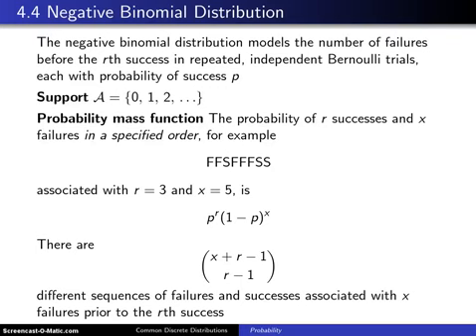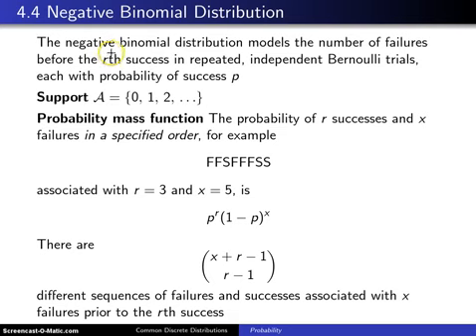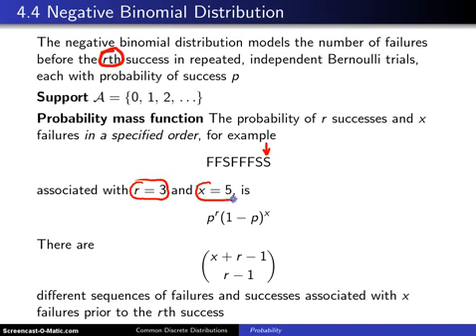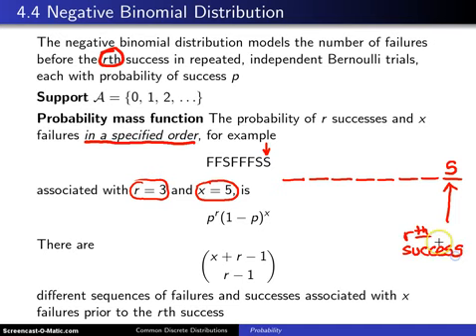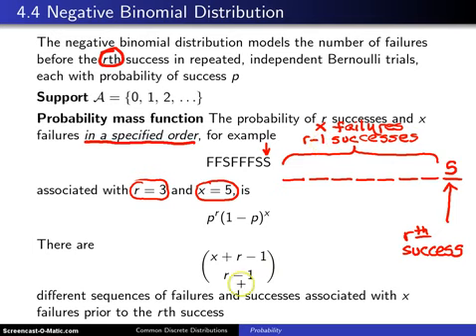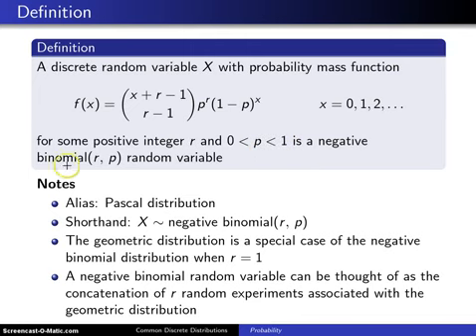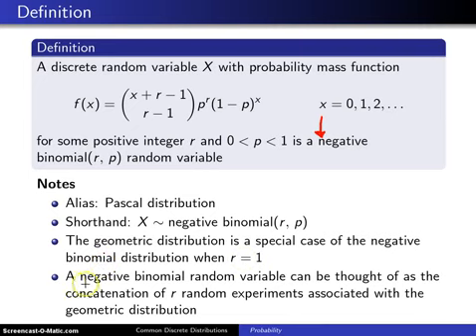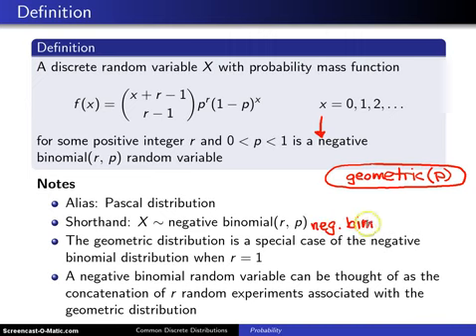negative binomial distribution